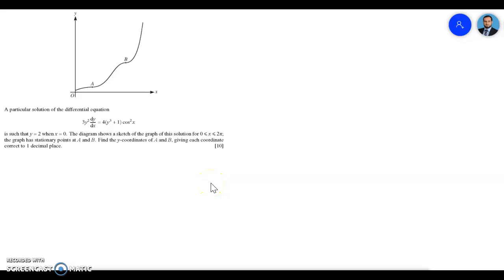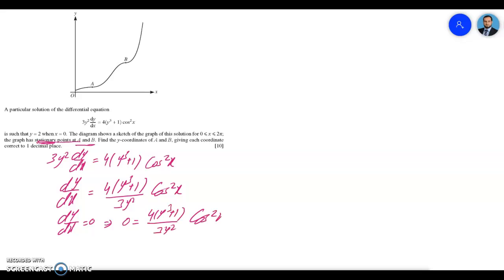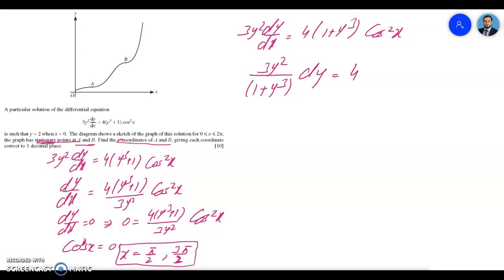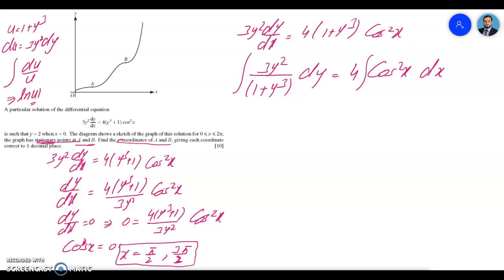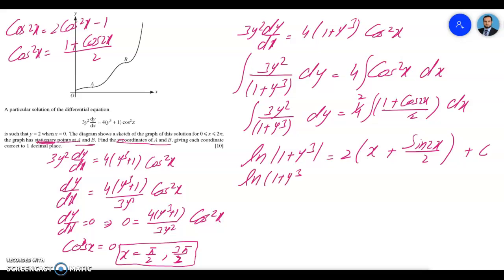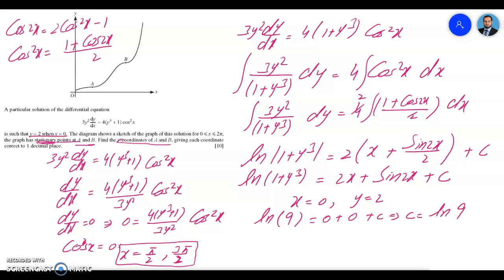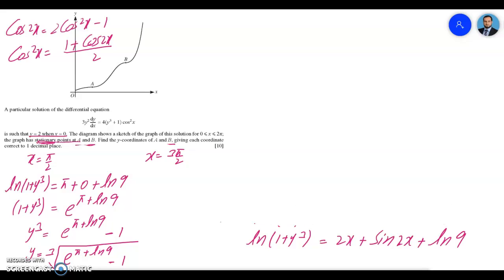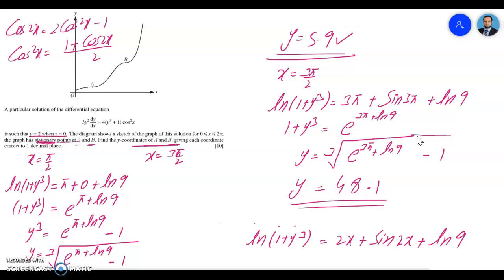9709-W 2013-Paper 3/3-Q10 Differential Equations A level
9709-W 2013-Paper 3/3-Q10 Differential Equations A level